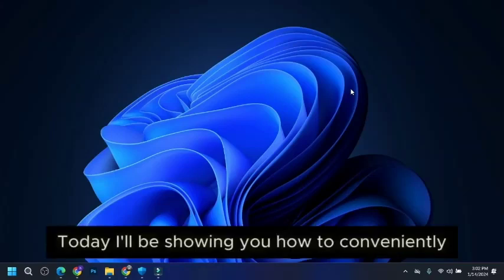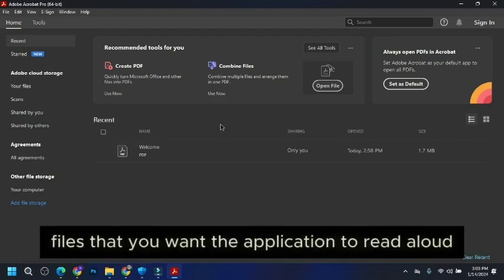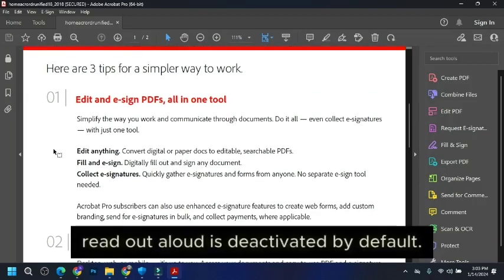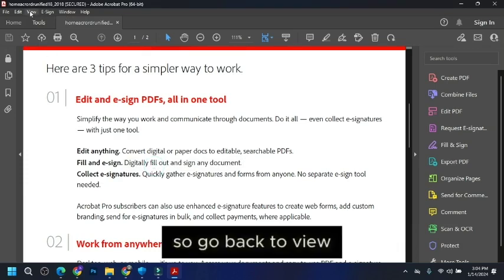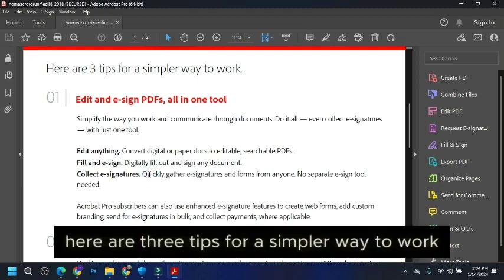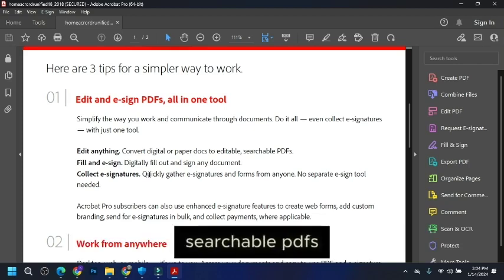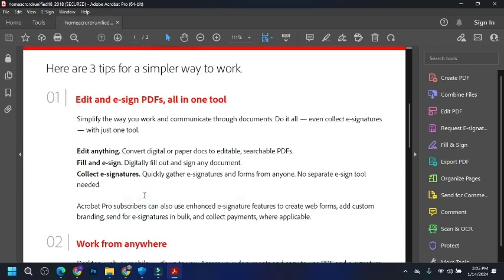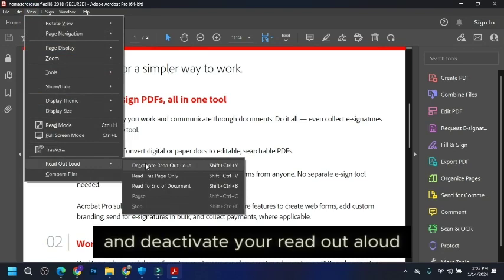Conveniently hear PDF files read aloud.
🔊 **Explore the World of Auditory Convenience with PDF-to-Speech Technology! 🔊**

In today's video, we're diving into the incredible world of turning PDF files into an auditory experience. Say goodbye to eye strain and hello to the convenience of having your PDFs read aloud effortlessly.

🎧 **PDF-to-Speech Magic:** Discover the power of converting your PDF documents into spoken words with just a few clicks. Whether you're a student, professional, or anyone who loves multitasking, this feature is a game-changer.

🔗 **How to Get Started:** We'll guide you through the easy steps to access this fantastic functionality. No technical expertise required – it's user-friendly and accessible for everyone.

🌐 **Enhanced Accessibility:** Learn how this technology promotes inclusivity by making information more accessible to those with visual impairments or anyone looking for a hands-free reading experience.

🚀 **Boost Your Productivity:** Uncover how listening to your PDFs can supercharge your productivity. Whether you're on the go, commuting, or simply want to absorb information more efficiently, this feature has you covered.

🤖 **Tech Talk:** We'll briefly discuss the underlying technology that makes this PDF-to-Speech conversion possible, giving you a glimpse into the cutting-edge advancements in the world of document accessibility.

👂 **Hear It to Believe It:** Experience firsthand the convenience of having PDF files read aloud. We'll showcase real-time demonstrations, allowing you to witness the seamless integration of technology and convenience.

- Stay updated on the latest tech trends.
- Unlock valuable tips and tricks for maximizing productivity.
- Join a community passionate about making information accessible to everyone.

Let's embark on a journey of convenience and accessibility together.**